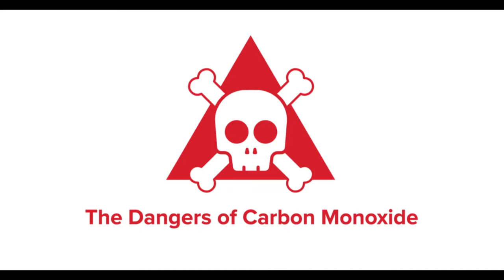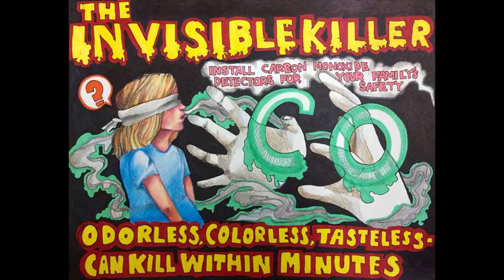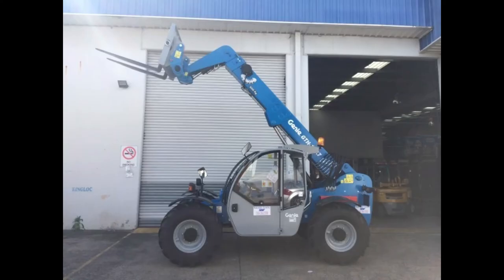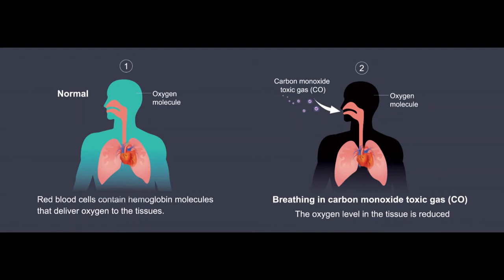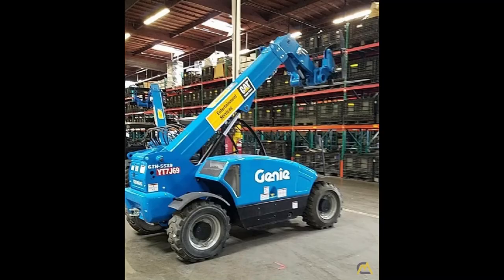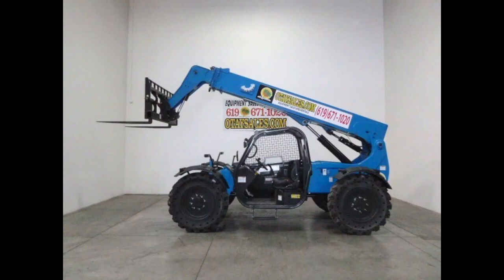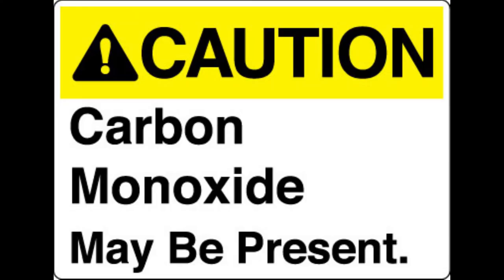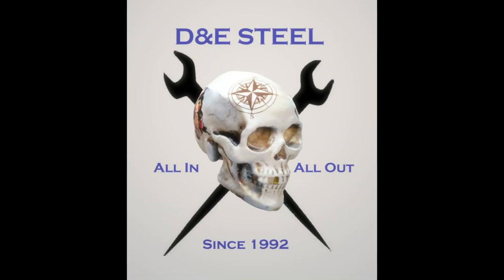Safety Video #119 - Carbon Monoxide And Forklifts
In this video we discuss carbon monoxide and forklifts.